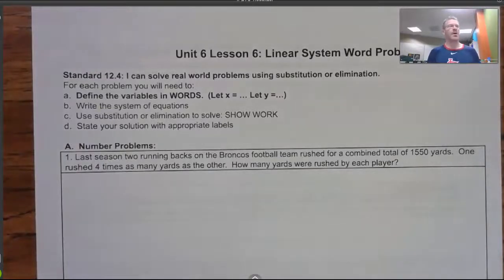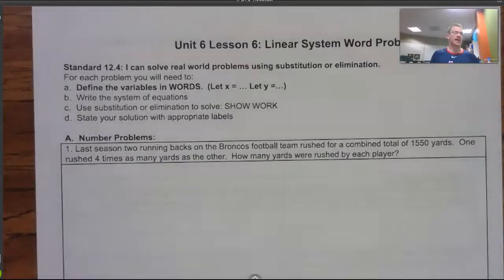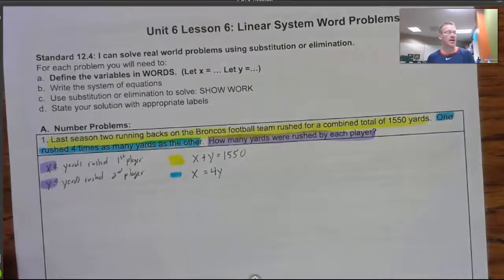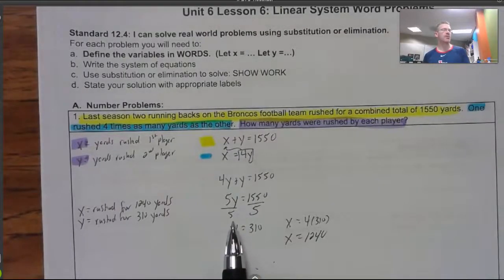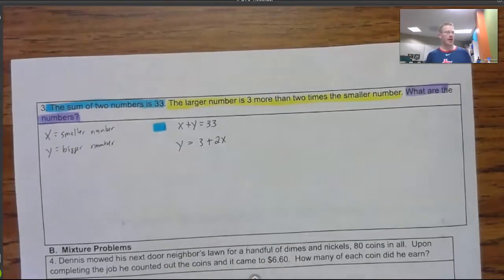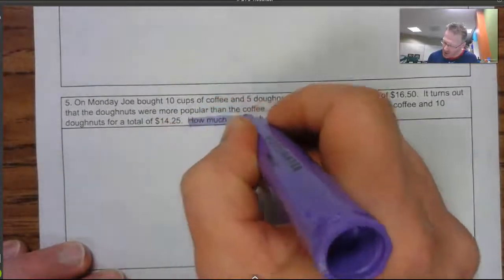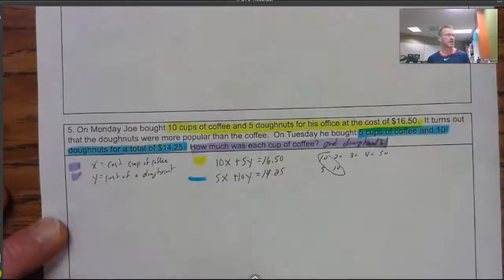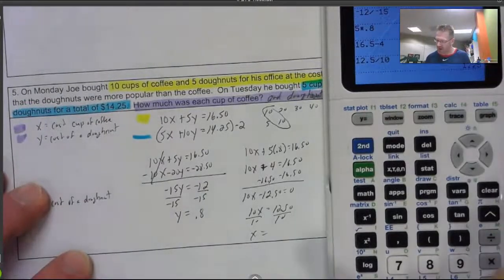Alg 1 U6 Lesson 6 Video